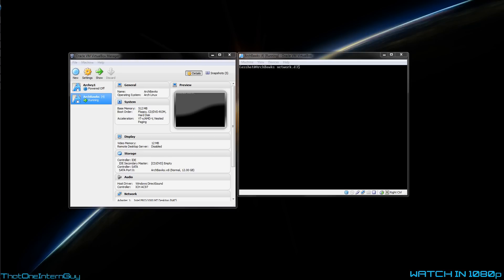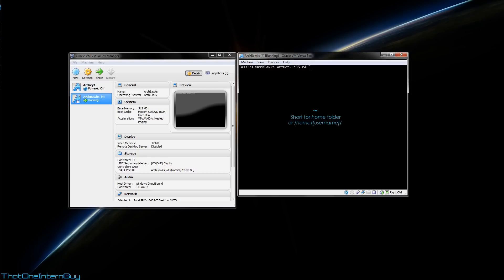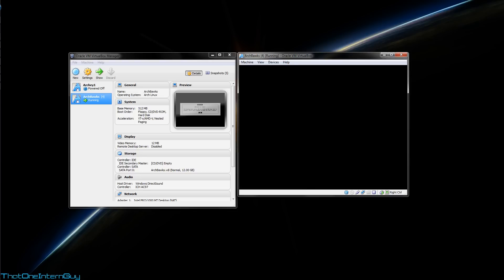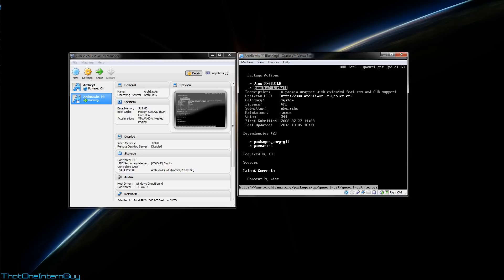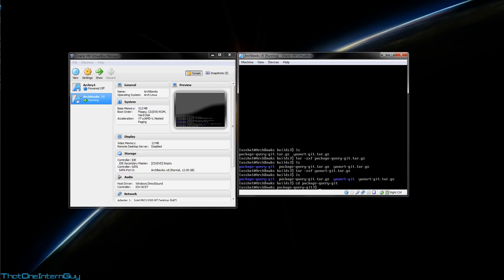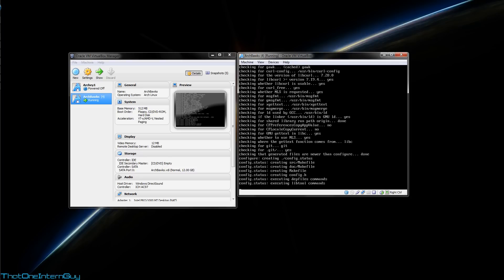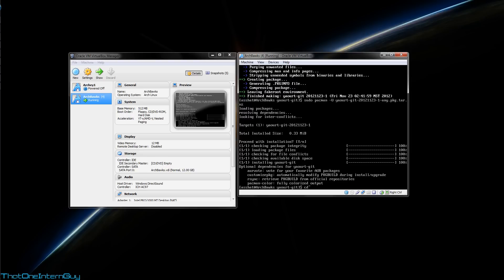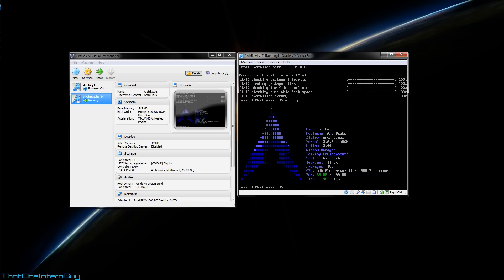Arch User Repository 101 - PART 4 HD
Ninety-nine problems but a package ain't one.

ROUND FOUR:
 - Installing and using CLI browser LINKS
 - Using Links to download packages and their dependencies from the AUR
 - Decompressing *.tar files with TAR
 - Editing PKGBUILDs with NANO
 - Compiling AUR PKGBUILDs with MAKEPKG
 - Installing generated *.tar.xz packages using pacman
 - Downloading and installing AUR packages with YAOURT